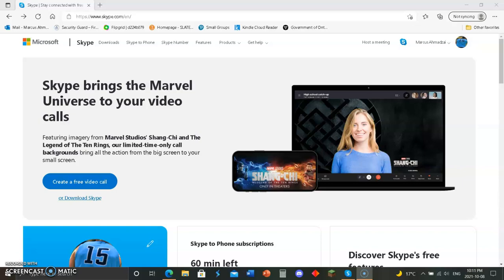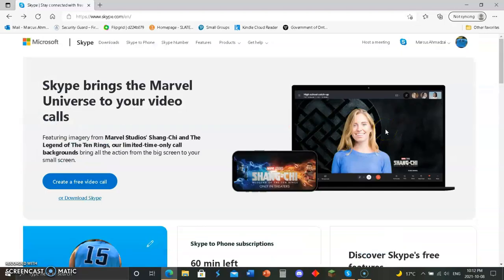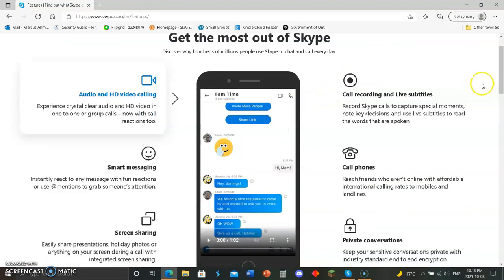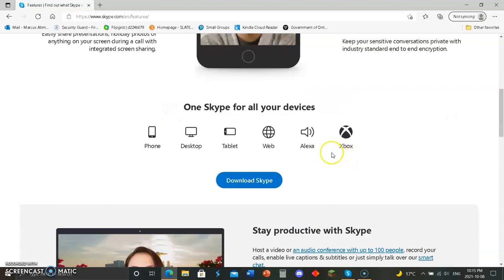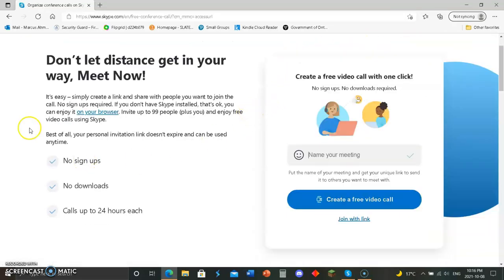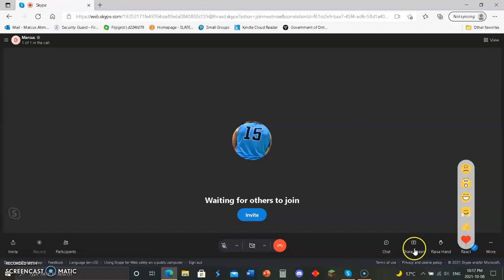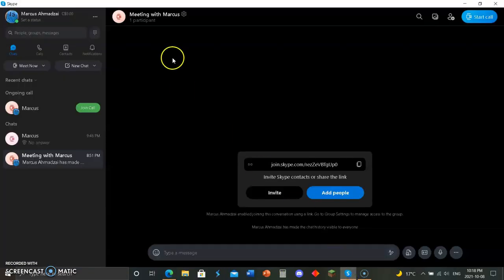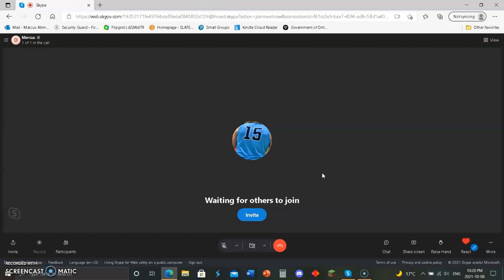Skype Tutorial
How to use skype?